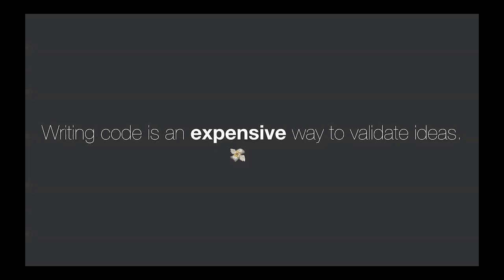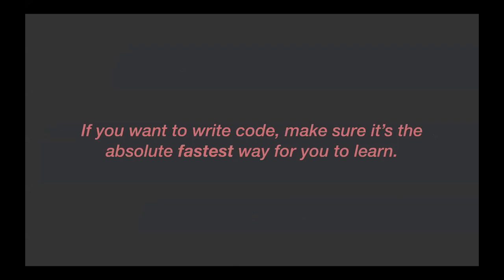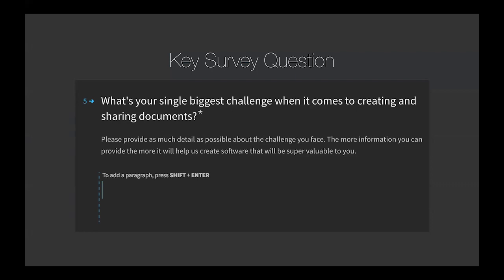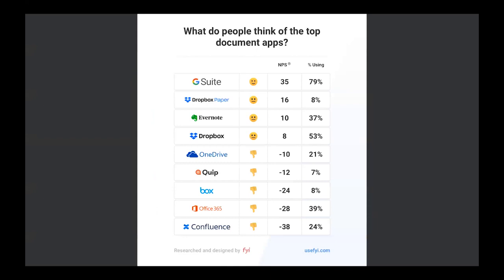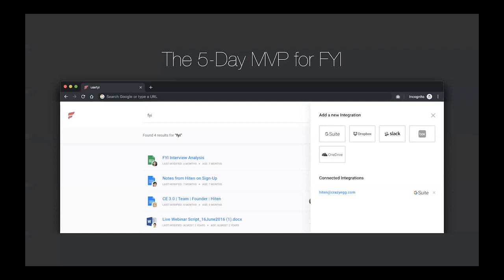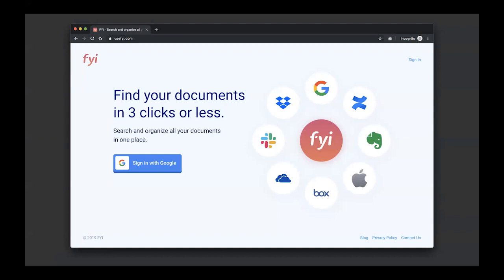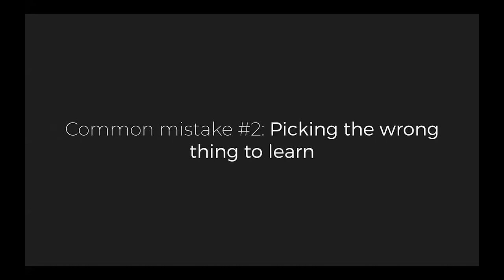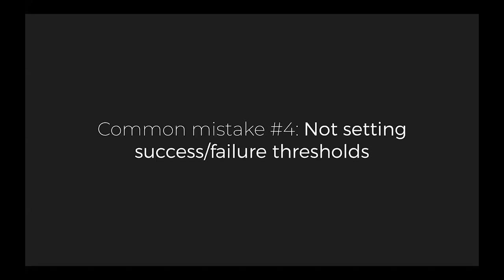DemandCurve.com — Masterclass — Validating New Ideas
Visit DemandCurve.com for marketing training. In this webinar, listen to Hiten Shah of UseFYI.com and ProductHabits.com on how to validate your startup idea.